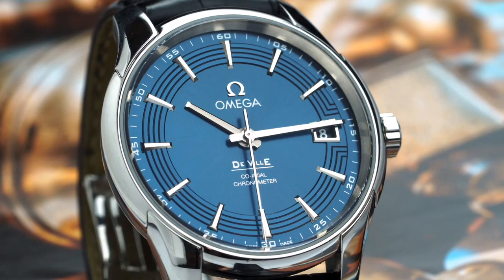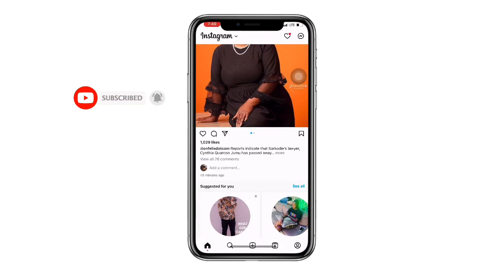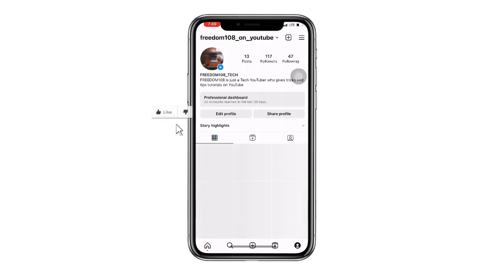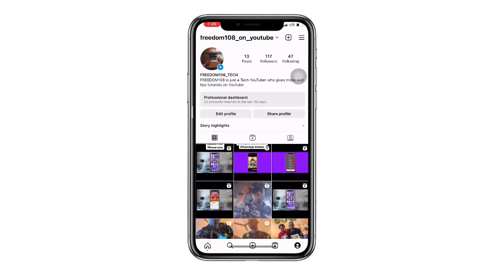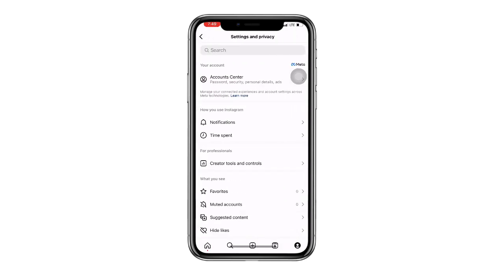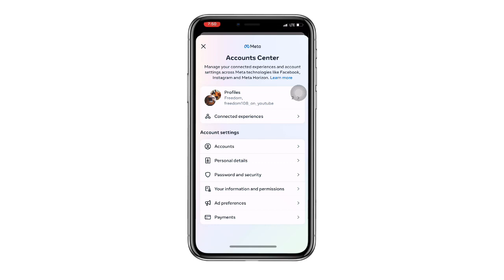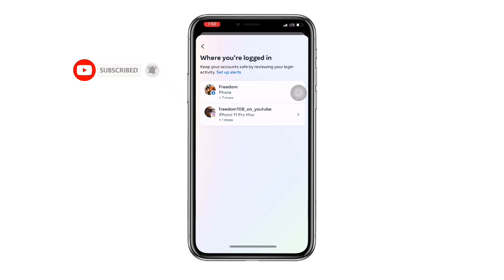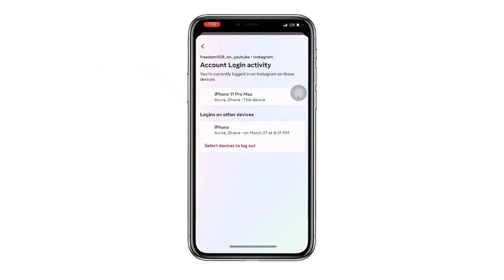How to Monitor Your Instagram Account login Activity 🤫🙊✅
In today's video, we are going to talk about a topic that has been highly requested by you guys - how to see Instagram account login activity. If you've ever wondered who has been accessing your Instagram account or if you suspect any suspicious activity, then you're in the right place. In this video, l'll show you step by step how to access your login activity on Instagram and keep your account secure. So without further ado, let's jump into it!

1. "Secure Your Instagram Account with
These Simple Steps!"
2. "Discover Who's Been Accessing Your
3. "Find Out If Your Instagram Account is at Risk - Check Login Activity!"
4. "Protect Your Personal Information on
Instagram - See Your Login Activity!"
5. "Stay One Step Ahead of Hackers - Monitor Your Instagram Login Activity!"